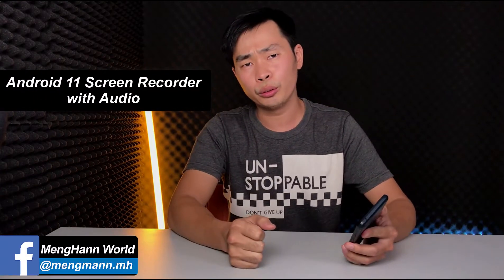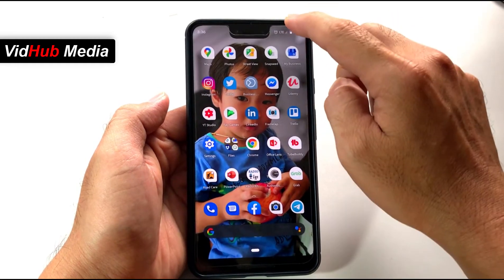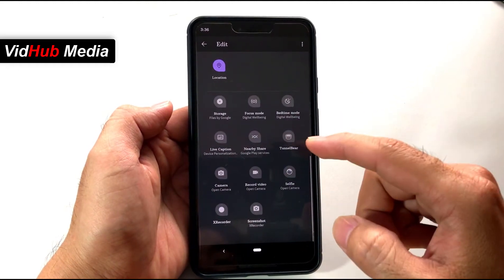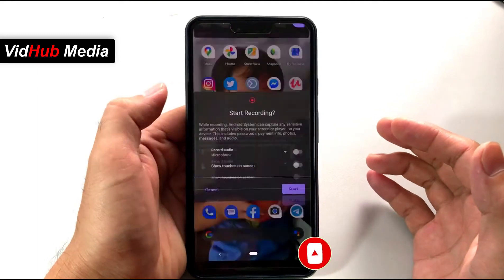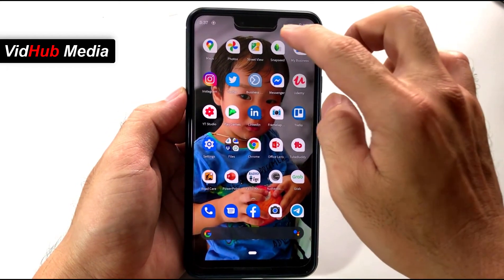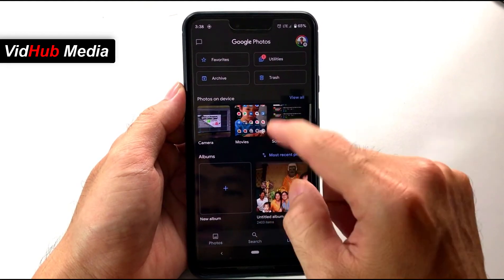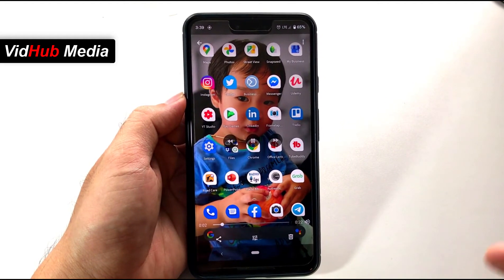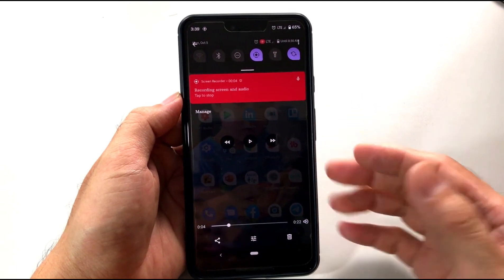Android 11 Screen Recorder - How To Record Internal and External Audio on Android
If You are using Android 11, Here how to Screen Record with Internal Audio. Android 11 is come with new update feature that You would love is ability to  Record Screen on your Android 11 with Great Audio Option to Record External Microphone and System Audio.

❓ Question:  What is your favorite Screen Record for Android ?